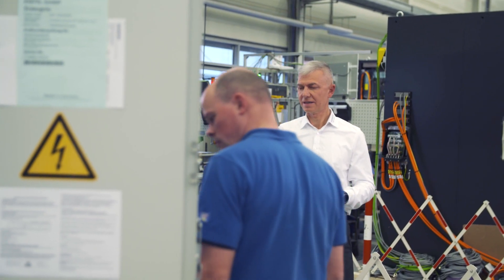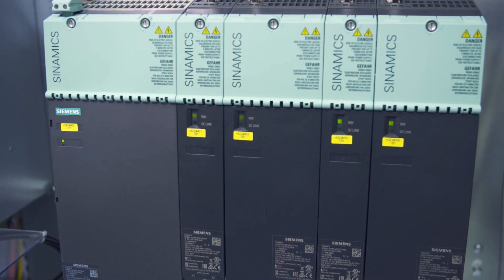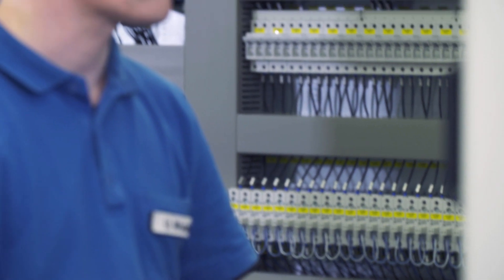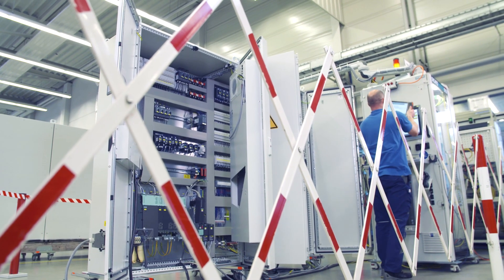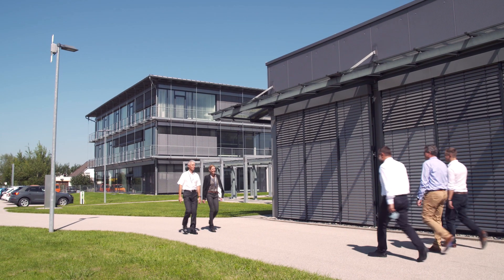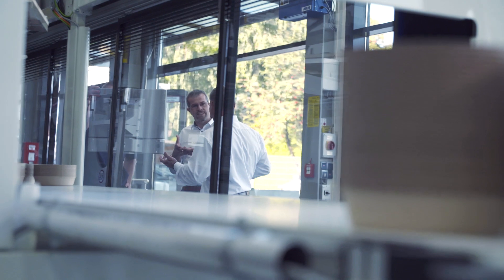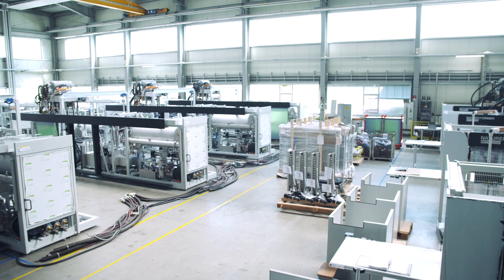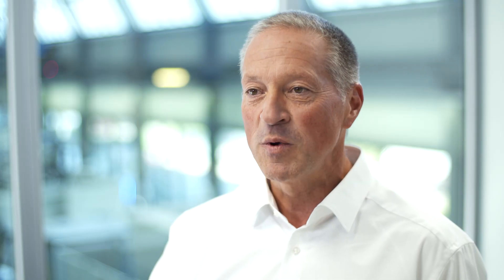KIEFEL Natureformer automated by SIEMENS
From initial idea to series production in just three years: with a pioneering spirit and a dynamic team, KIEFEL is revolutionizing the market for thermoforms from natural fibers.
"Siemens offers a perfect portfolio for our purposes. When we introduce a new design, we never have to worry whether we can implement the automation, as we know that it will work."
Matthias Hausmann, Head of Central R&D, KIEFEL GmbH